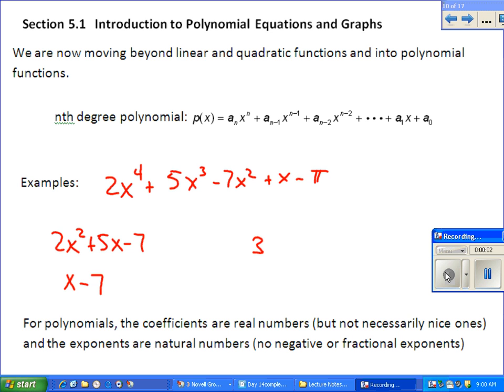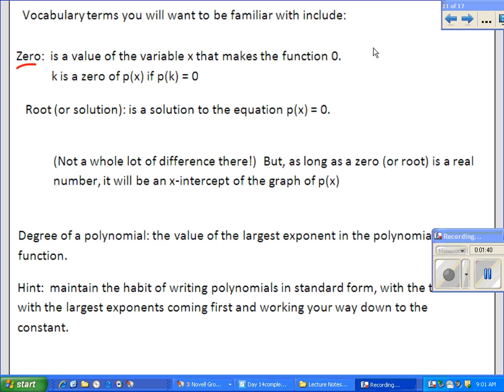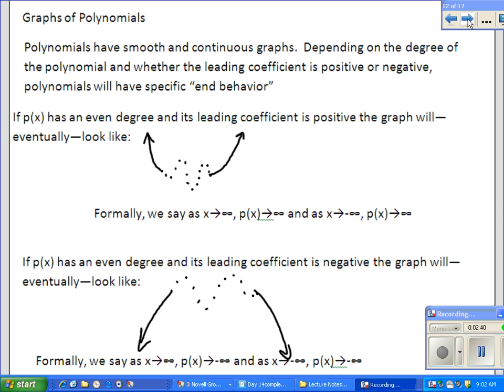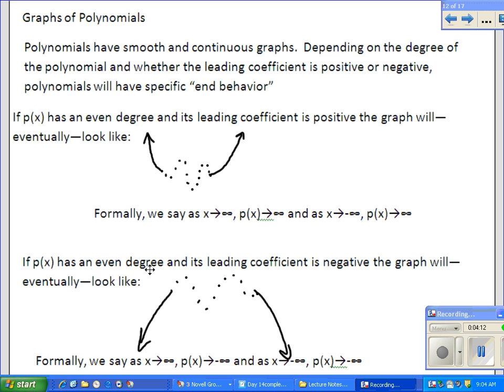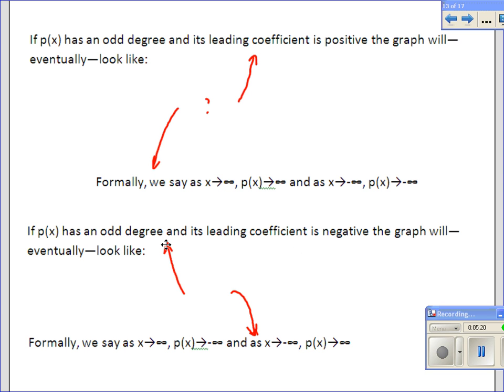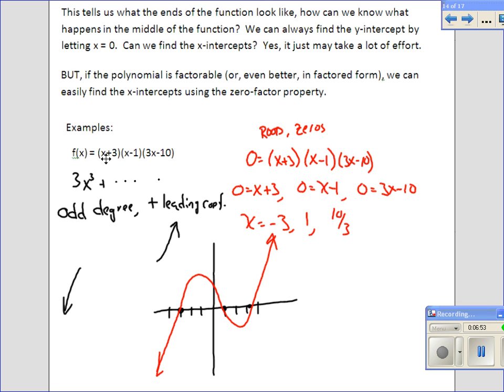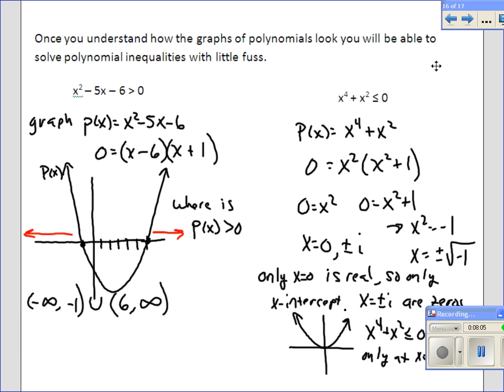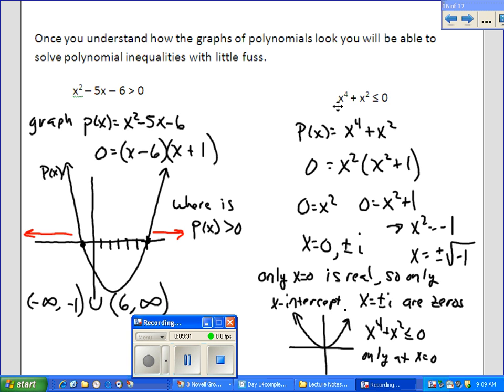Polynimials graphs and inequalities